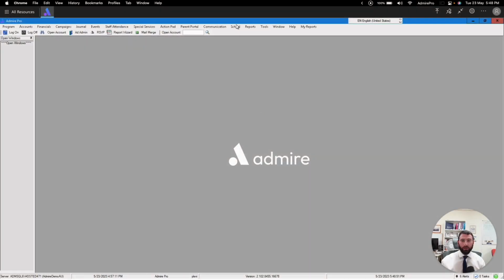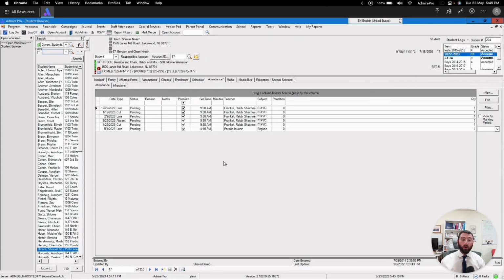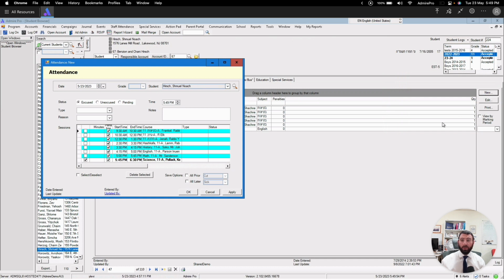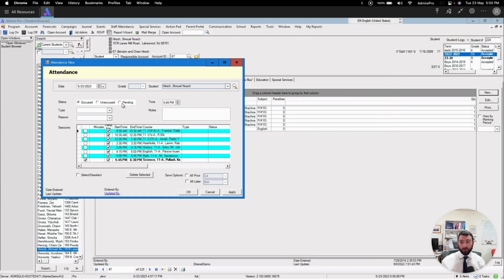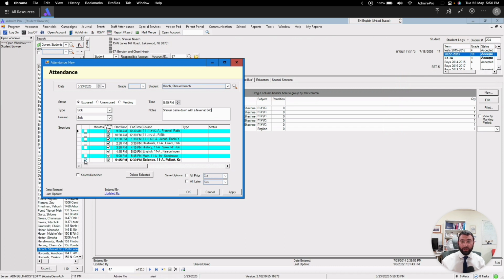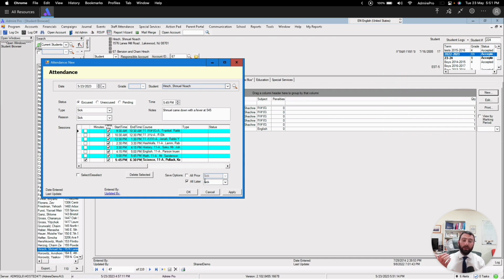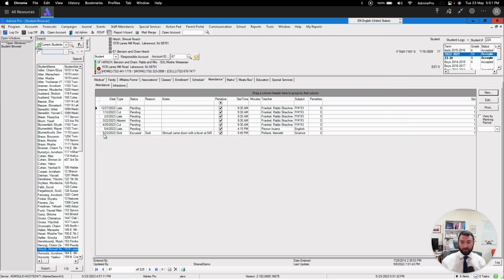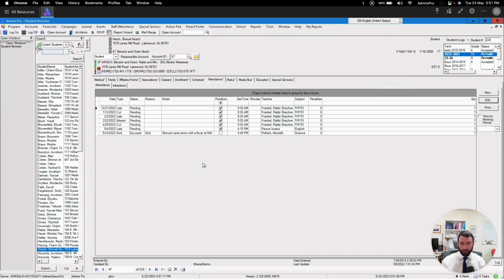How To Add An Attendance Record To A Student Via The Student Browser | AdmirePro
In this video, you will learn how to add an attendance record to a student via the student browser in Admire.